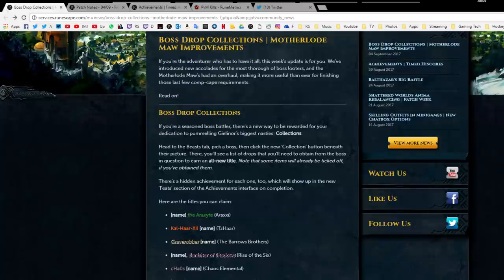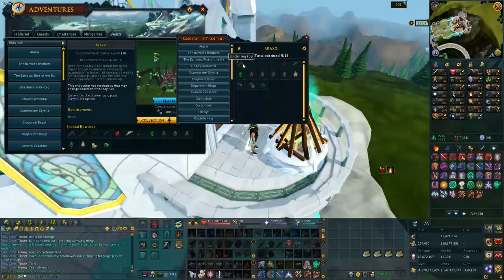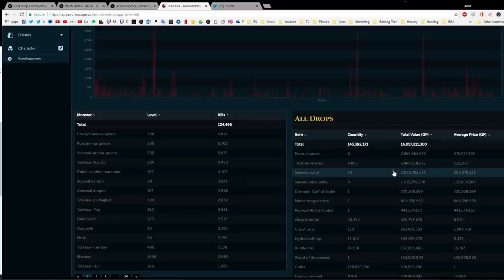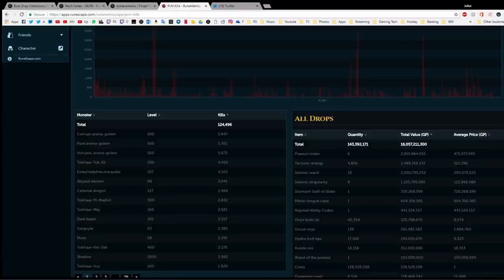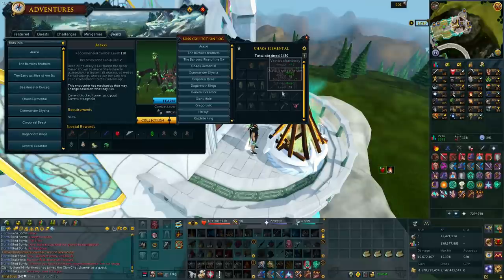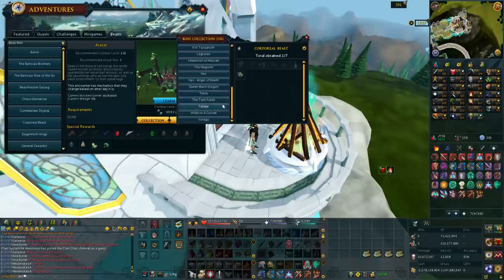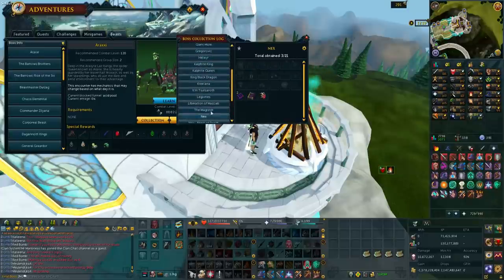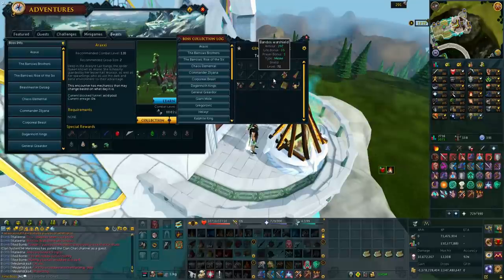Boss Drop Collections - No Metrics Integration ??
Anyone that cares, will be back to streaming as of Tuesday (Sept 5th) Been away for 2 weeks on Holiday. See you there x

What I Need - Approaching Nirvana
A World Away - Inukshuk